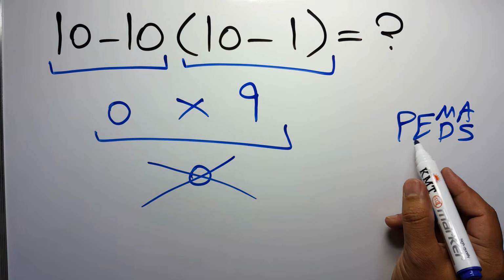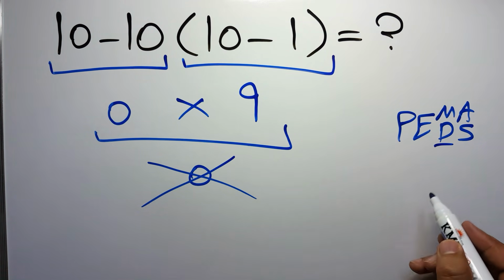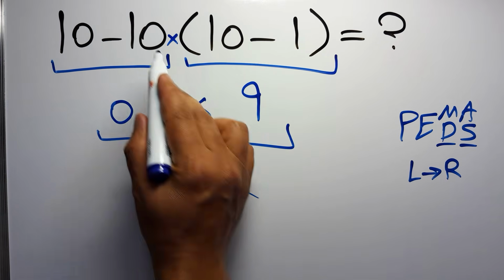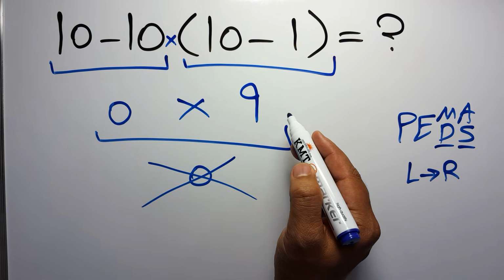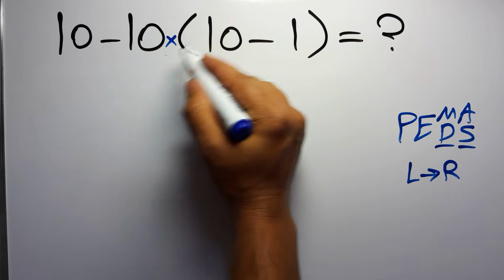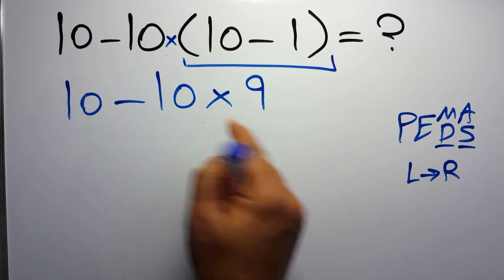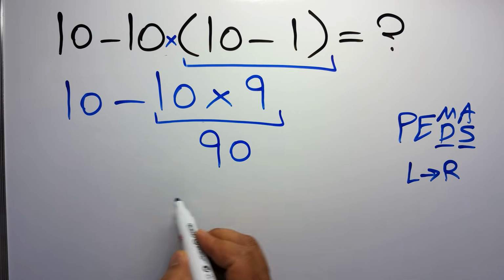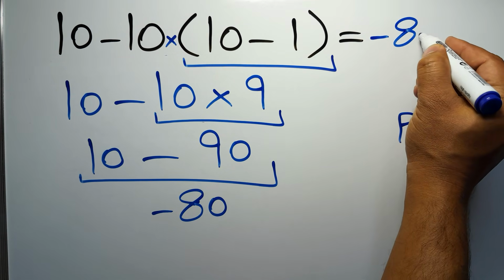Can You Solve What Most People Can't?